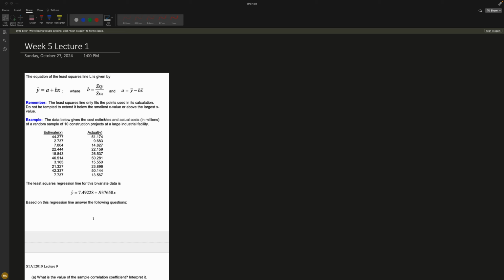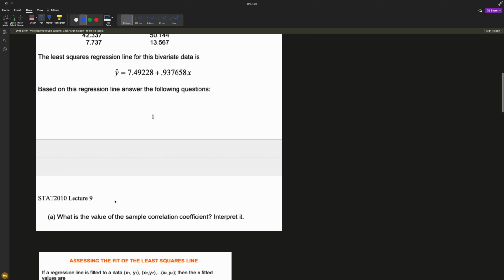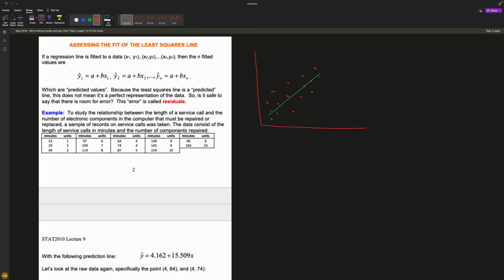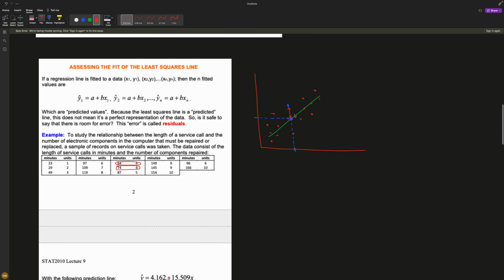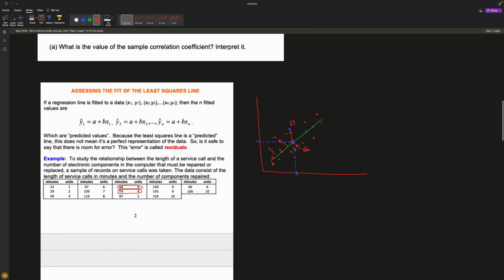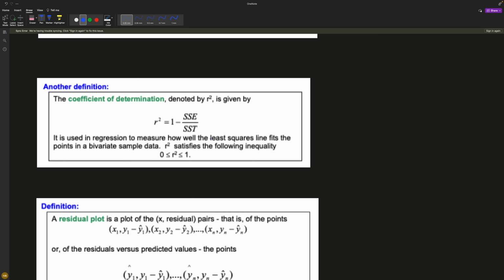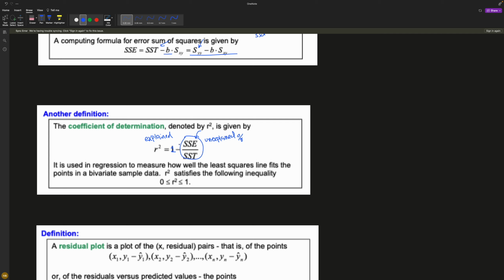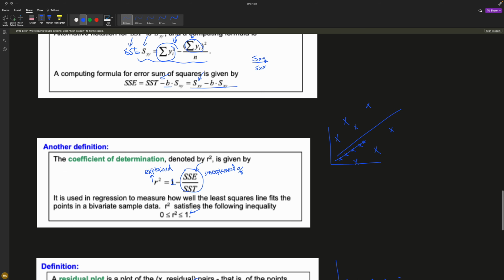Week 5 Part 1 | Statistics and Probability of Physical Science